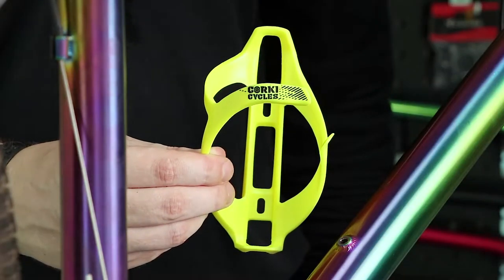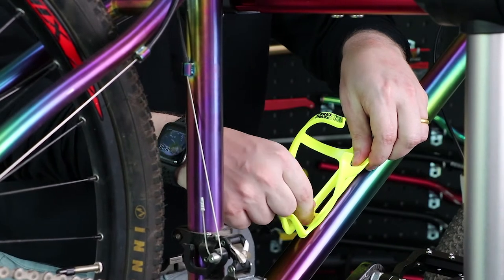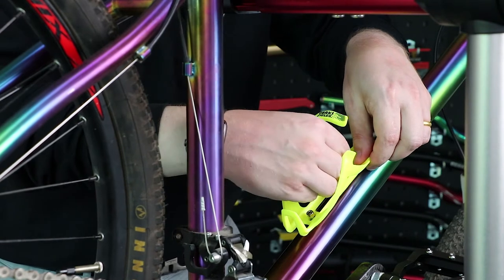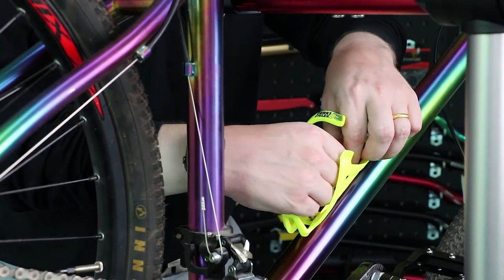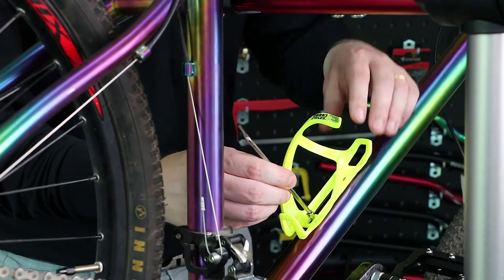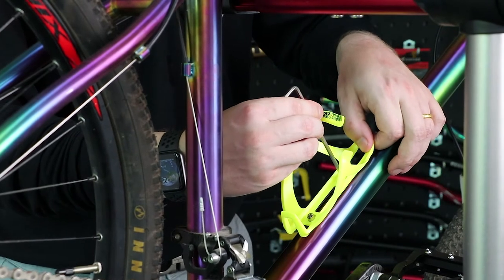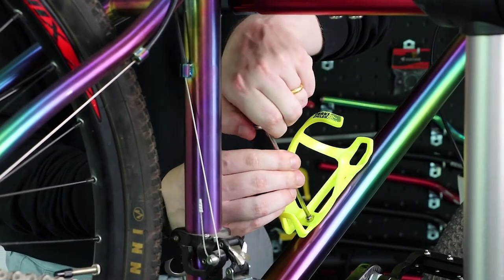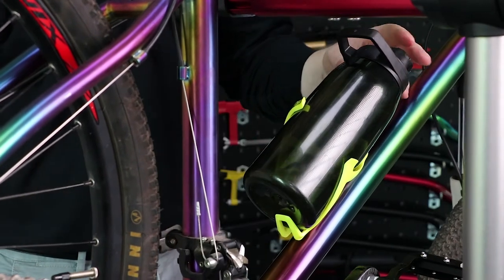How To Install Our Water Bottle Cage | Corki Cycles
In this video, I show you how to install the Corki Cycles water bottle cage. Coming in a range of colors and comfortably holds water bottles up to 1 liter with the optimal size of 700ml-800ml. It's a convenient side entry water bottle cage for all road and mountain bikes.

Explore Corki Cycle's range of bicycle components and accessories on our website and Amazon store.